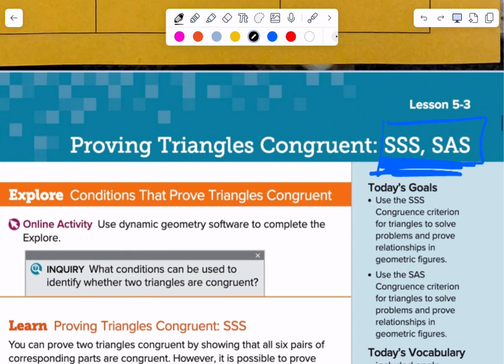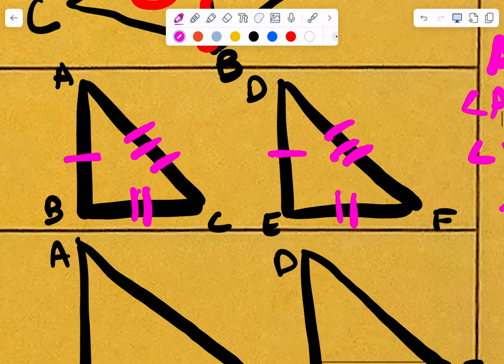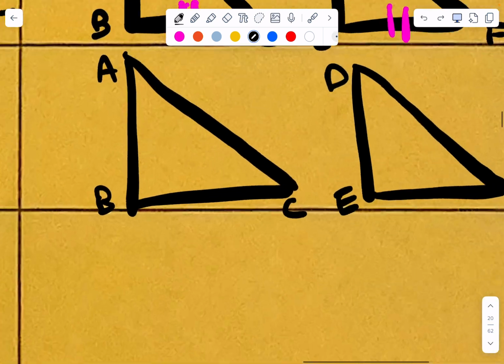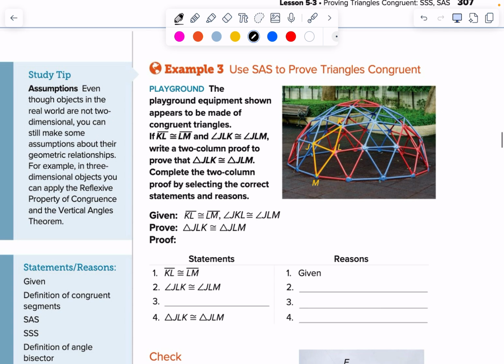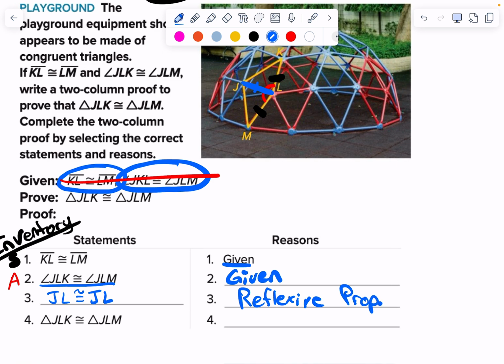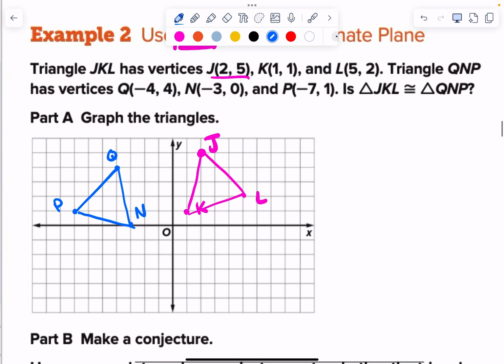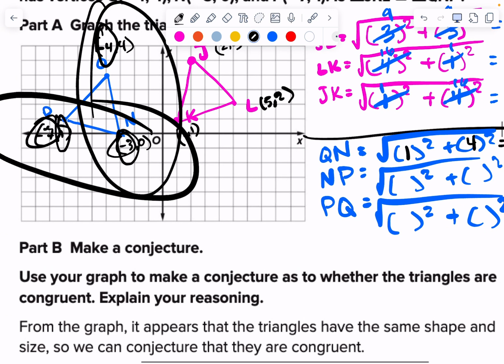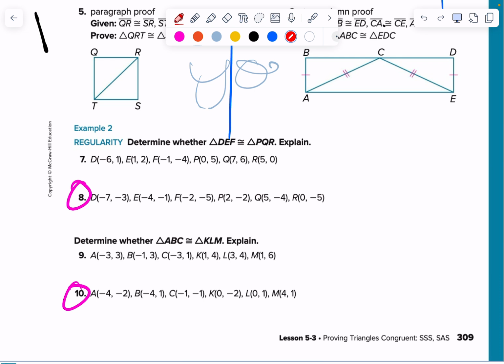Geom 5.3 Part B